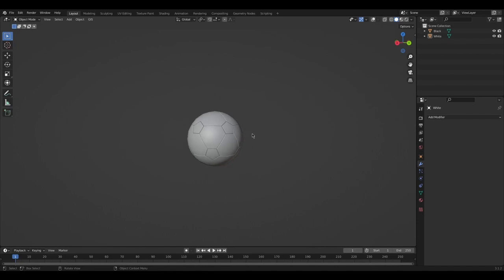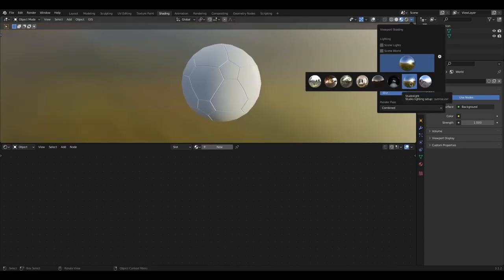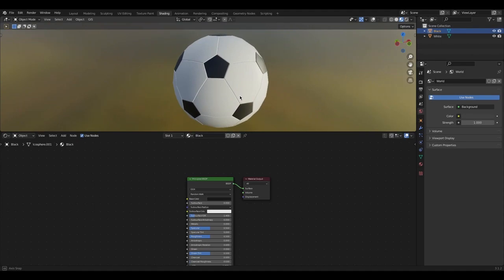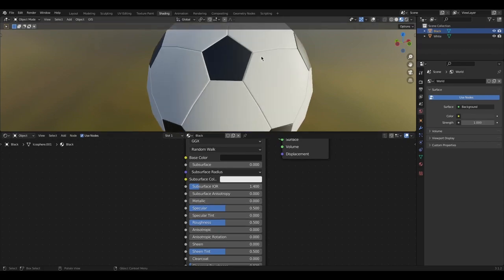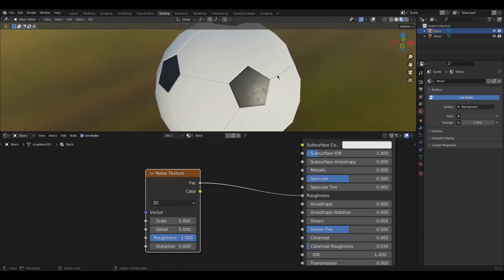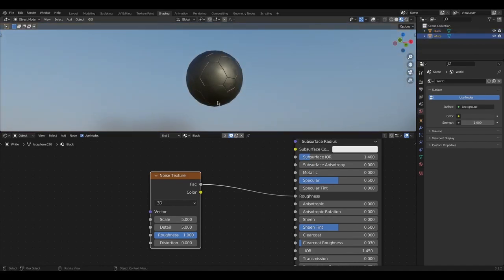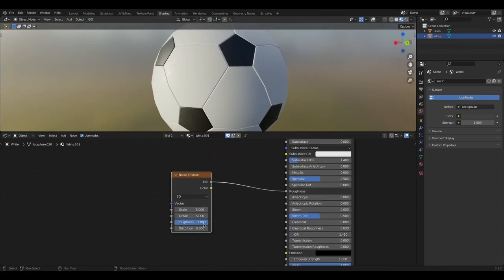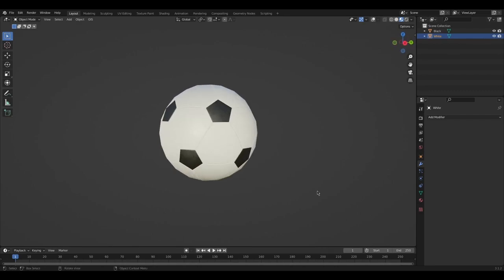How to Texture a Soccer Ball in Blender [DevPro Lessons]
Part 2 of the series on how to create a soccer ball from scratch. The creator of this video is part of a large community of developers in DevPro.

JOIN US:
Bread's Discord: bread [Hashtag: 3220]